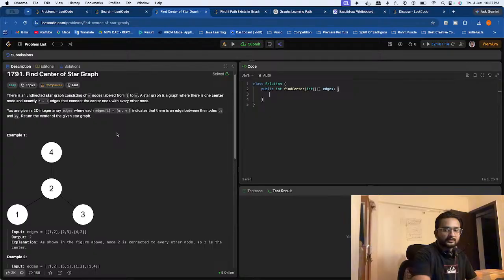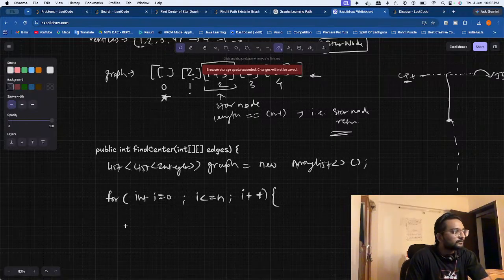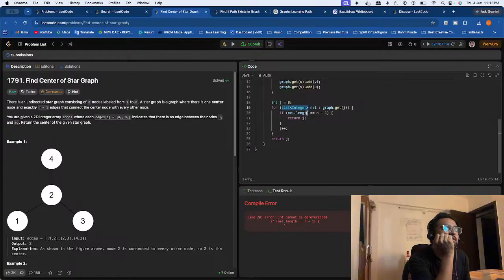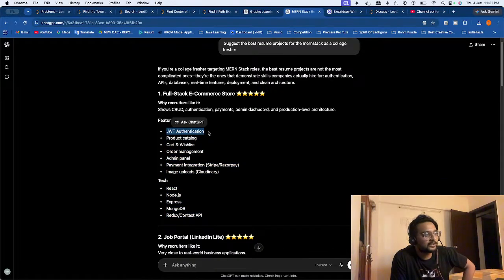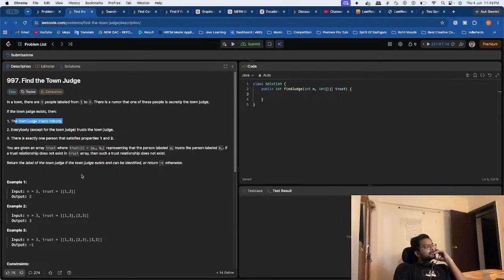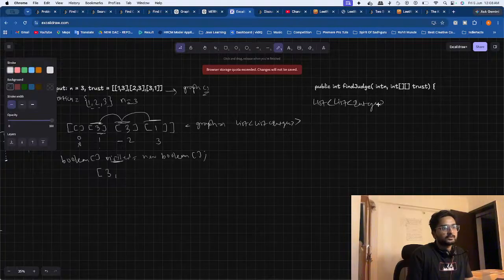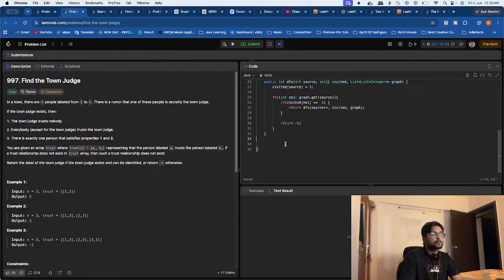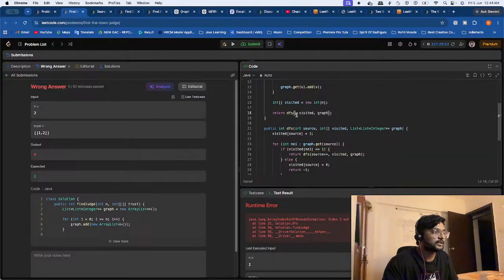🔴 Solving LeetCode in Java to Become a Better Engineer | Day 52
Welcome to *Day 52* of my learning-in-public journey.

In this livestream, I continued learning graph data structures by solving LeetCode problems in Java and improving my understanding of directed and undirected graphs.

• Solved LeetCode 1791: Find Center of Star Graph
• Represented a graph using an adjacency list
• Identified the center node using its degree
• Started LeetCode 997: Find the Town Judge
• Learned the difference between in-degree and out-degree
• Explored the conditions required to identify the town judge
• Dry-ran the logic and debugged syntax issues live
• Discussed simpler and more efficient approaches

📌 *Problems covered:*

• 1791. Find Center of Star Graph — Solved
• 997. Find the Town Judge — In Progress

We also discussed switching from QA to development, building strong portfolio projects, JWT authentication and managing database relationships in Spring Boot.

🛠️ *Technologies and concepts:*

Java • LeetCode • Graphs • Adjacency List • In-Degree • Out-Degree • DSA

This is not a polished tutorial. It is a real learning journey where I solve problems, make mistakes, interact with viewers and improve my engineering skills live.